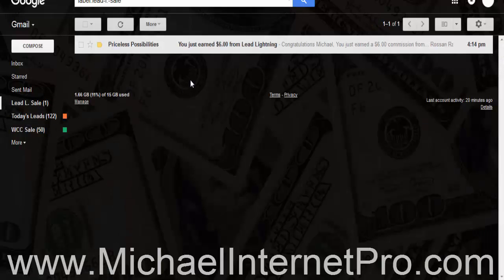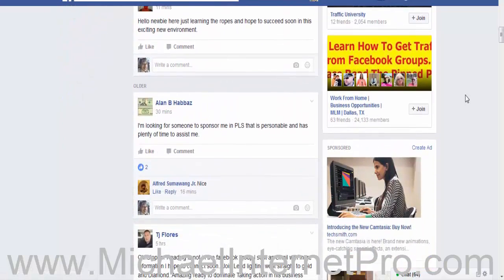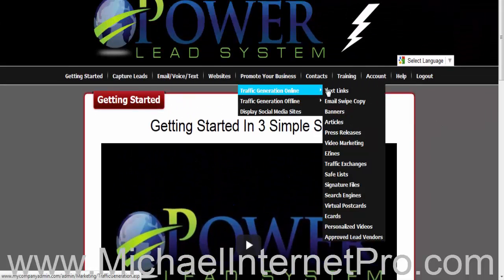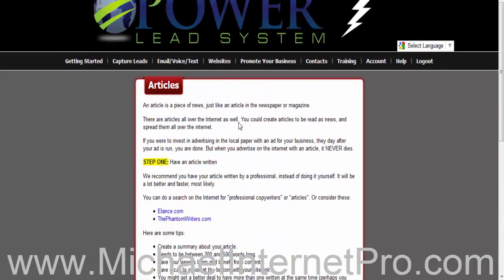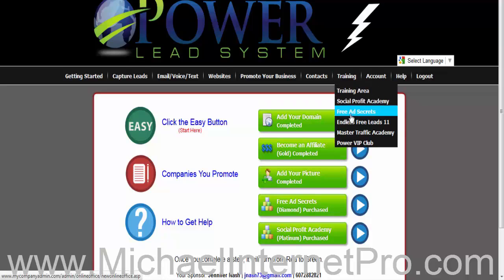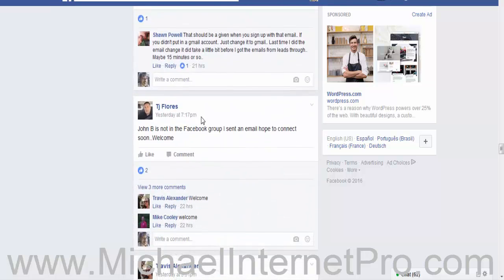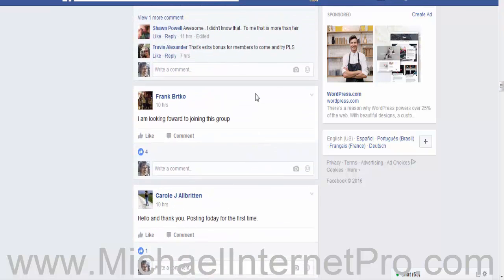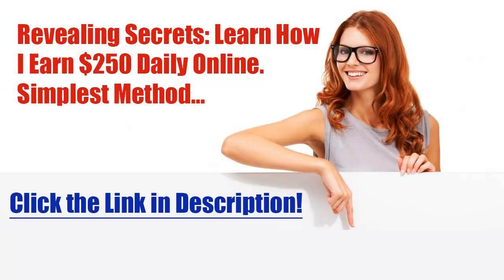Video Powerful Autopilot System How to Make Money Online Fast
Revealing Secrets: Learn How I Earn $250 Daily Online. Simplest Method